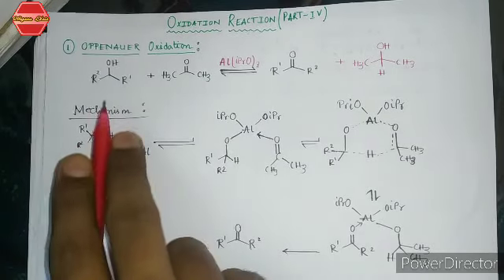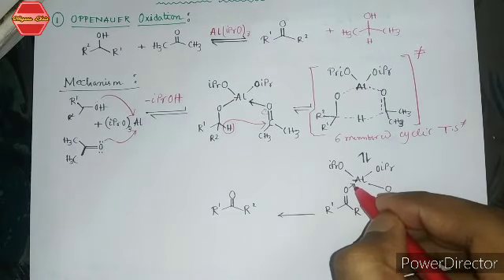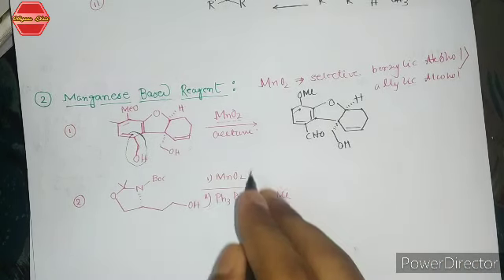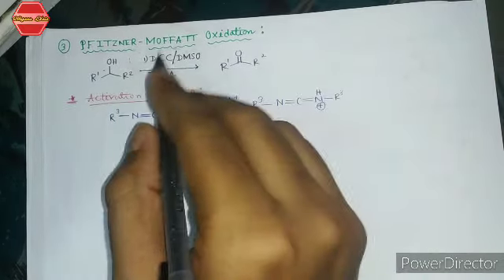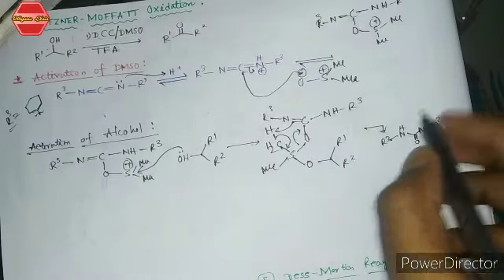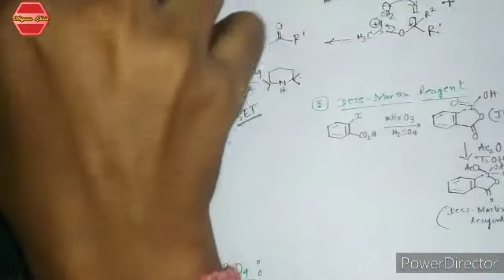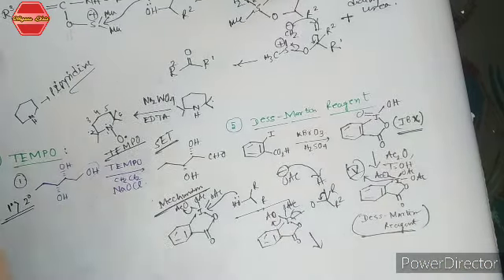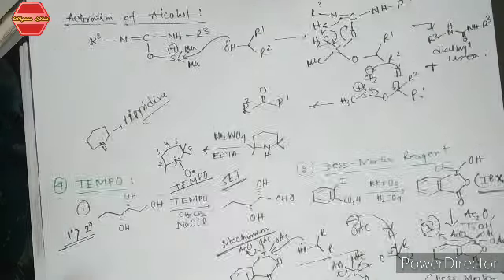| OXIDATION REACTIONS (PART - IV) | OPPENAUER OXIDATION, MOFFATT OXIDATION, TEMPO, IBX, DESS-MARTIN.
This is Oxidation Reaction PART - IV. This video contains Oppenauer Oxidation, Moffatt oxidation, IBX, Dess-Martin reagents some Manganese & Ruthenium based oxidation which are important for CSIR-NET, GATE, IIT-JAM,TIFR,BARC etc.